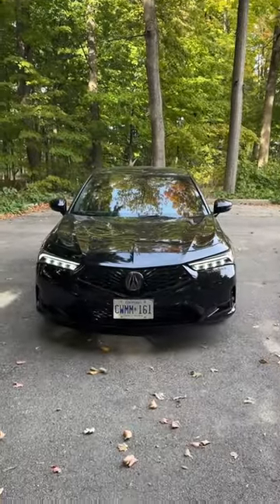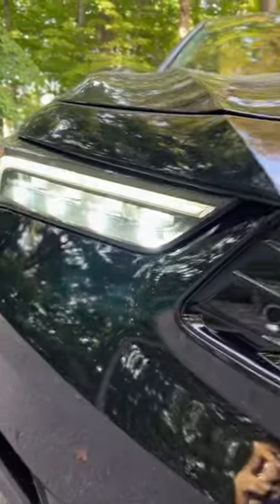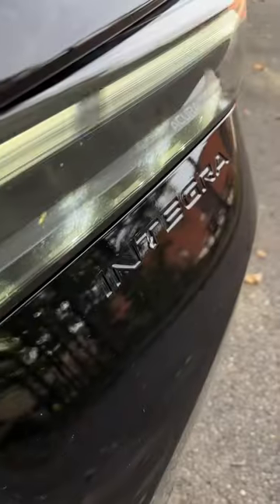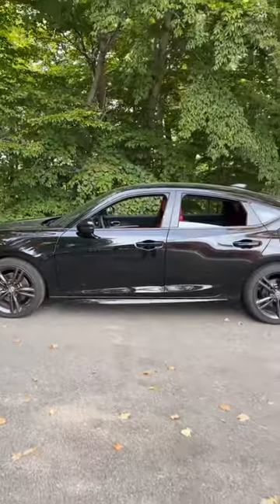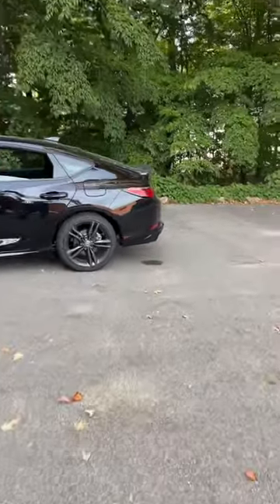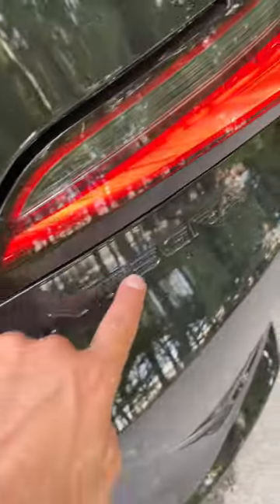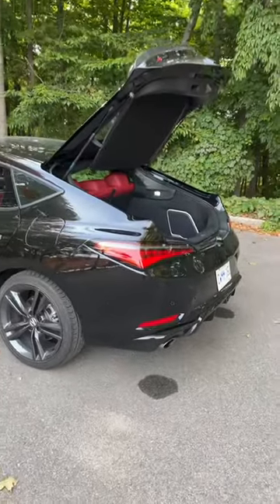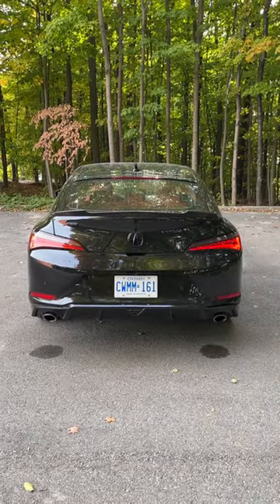Outside the 2023 Acura Integra